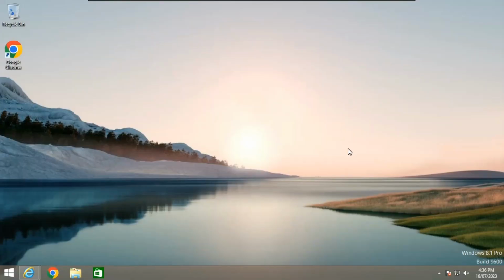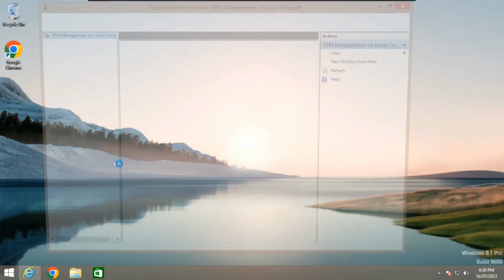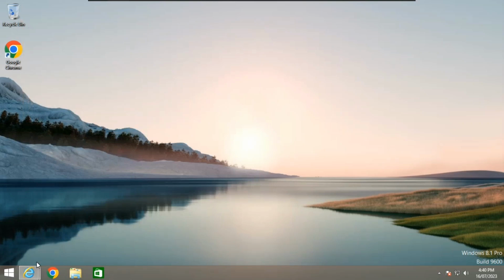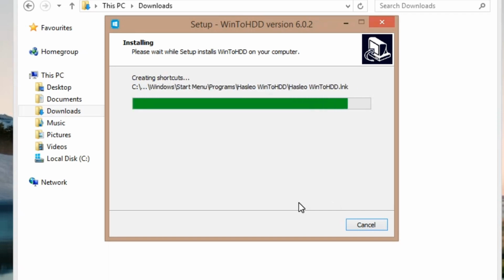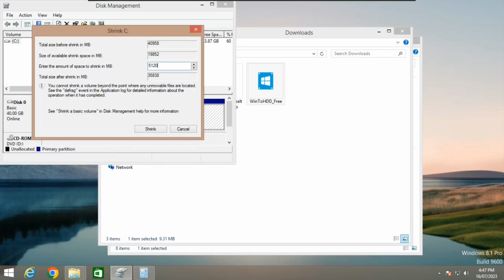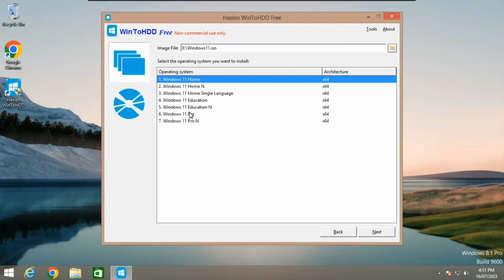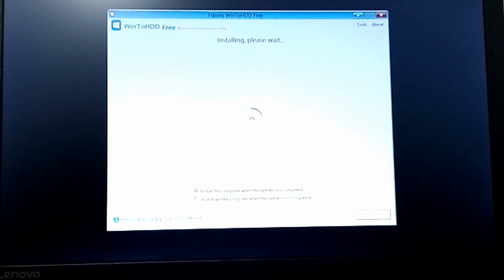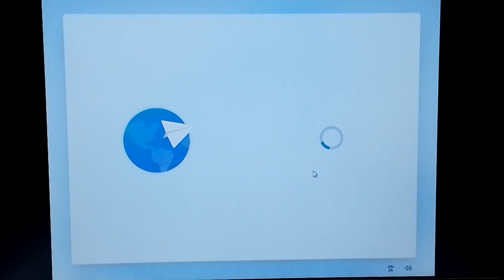Installing Windows 11 on Unsupported hardware without USB or CD | One Click Method | 2023 | English.